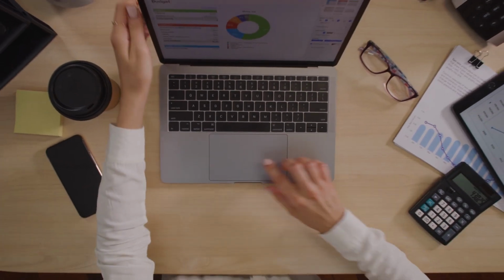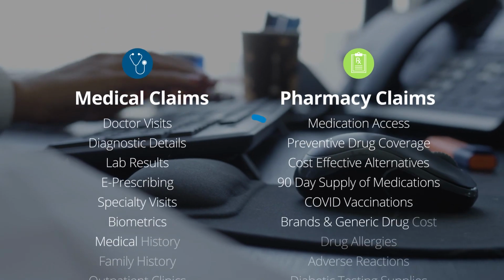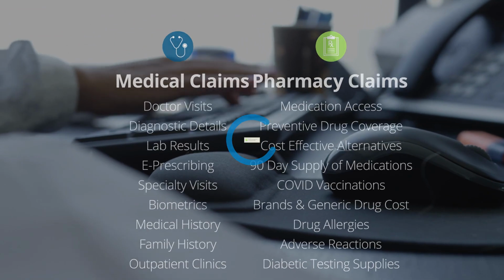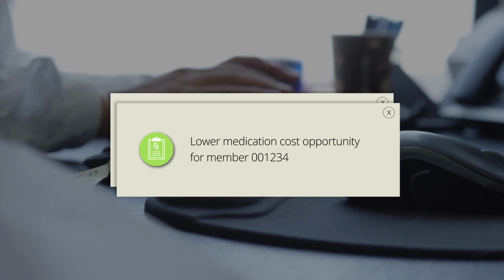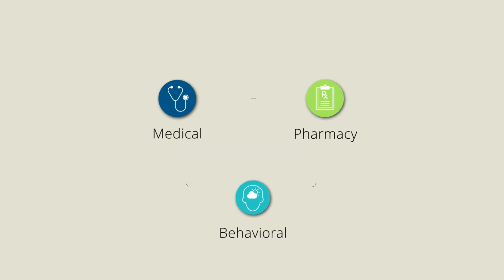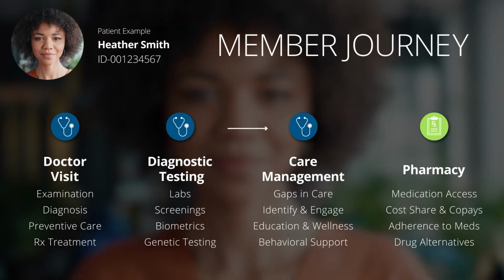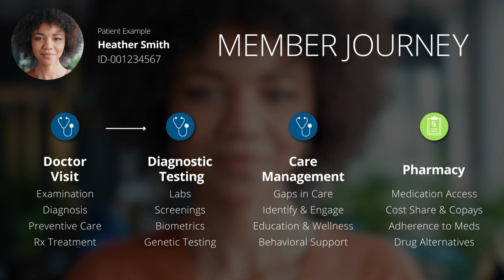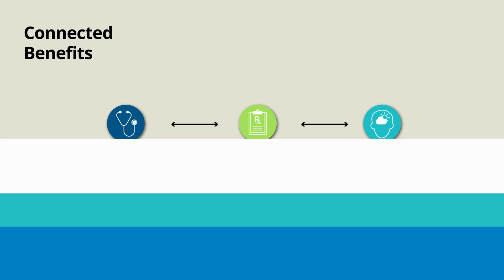Connecting Medical and Pharmacy Benefits Improves Care and Lowers Costs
Researchers found that patients with integrated benefits had lower medical costs, fewer hospitalizations and higher engagement in care management.

Connected benefits allow for real-time medical, behavioral health and pharmacy data analysis to help maximize management of chronic conditions, close care gaps and monitor prescription use and potential interactions. Medical costs significantly decreased for members with chronic conditions including diabetes, cancer and rheumatoid arthritis.